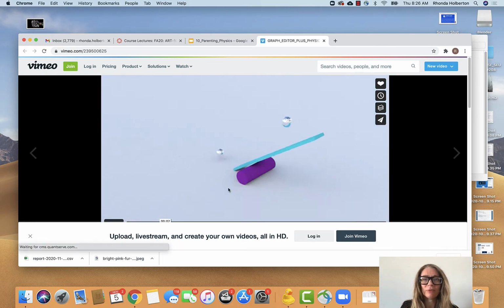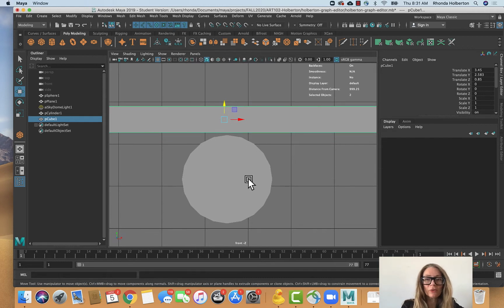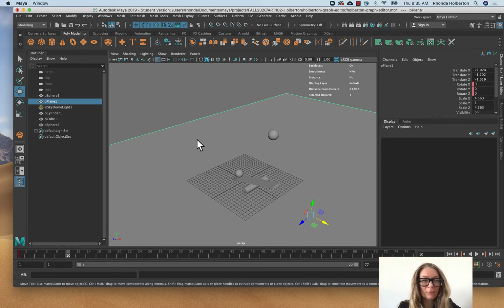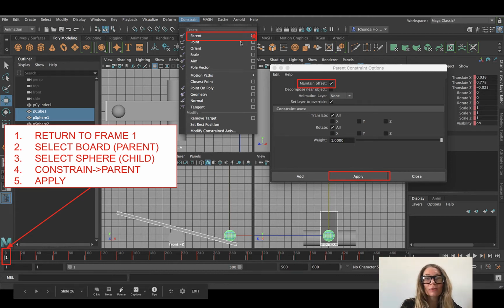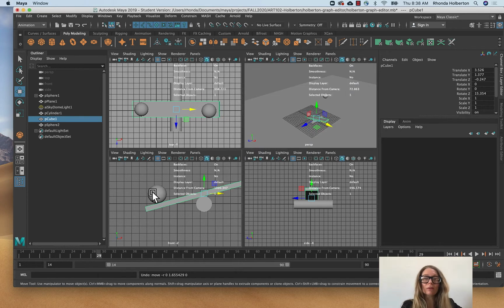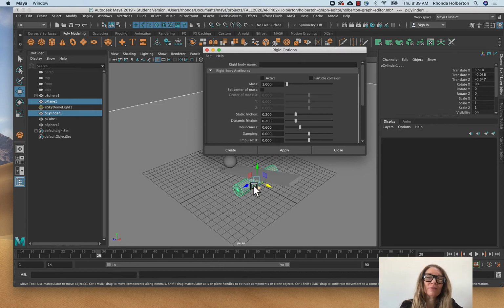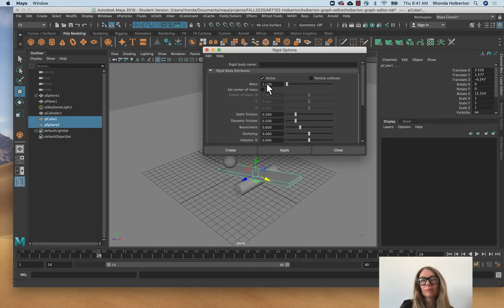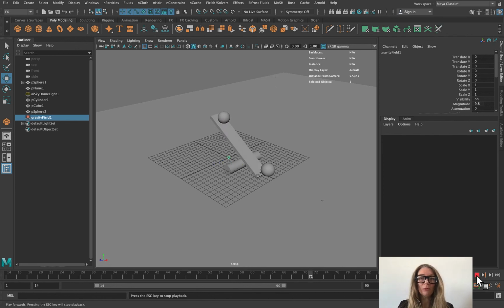Maya 2019- physics parenting basic rigging pt1: parenting applying physics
-Parenting Objects
Applying Passive Rigid Body physics
Applying Active Rigid Body physics
Adding Gravity